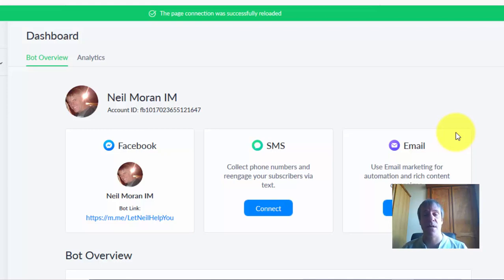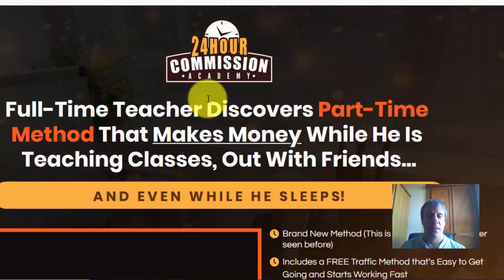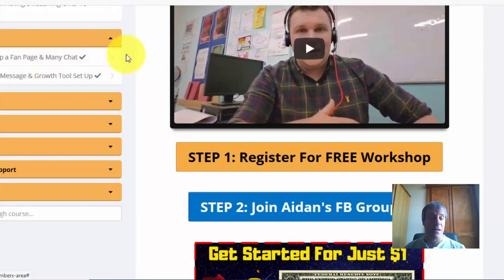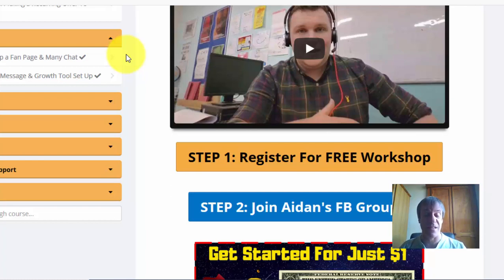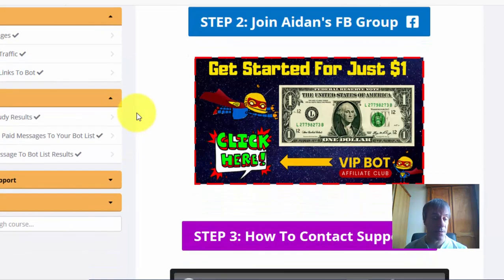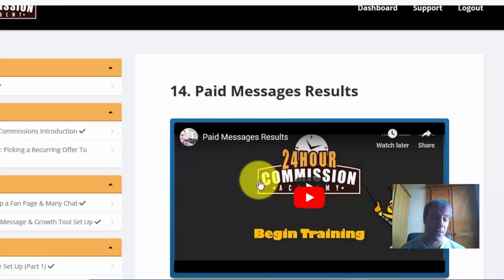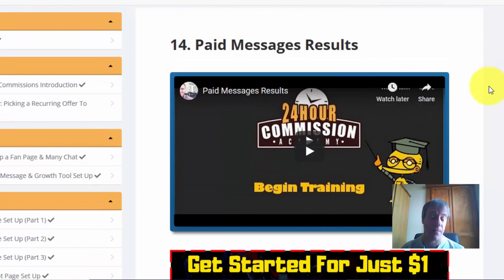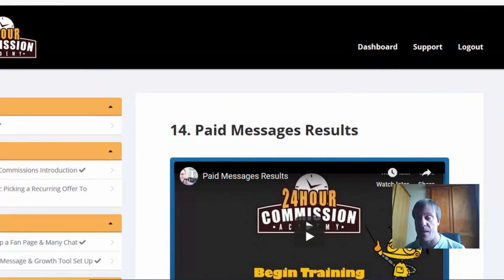Manychat Sequence Tutorial 2020 (Turn $5 into $160)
Manychat sequence tutorial showing you how to get maximum results from your Manychat sequences

If you want access to nearly 90 PPC training videos please

In this 24 Hour Commission Academy training they have done a very good job of showing you how to setup a Manychat sequence and show you some good Manychat sequence examples for you to follow.

Sending out a Manychat broadcast can bring in some fantastic results as the messenger open rates are huge which almost guarantees that you are going to have plenty people clicking through to your affiliate offers.

This is probably the best Manychat sequence tutorial 2020, just follow the step-by-step training videos and there is absolutely no reason why you can't get fantastic results with your bot subscribers.